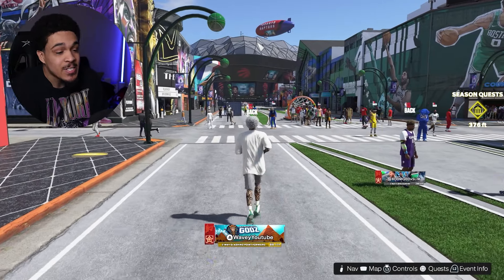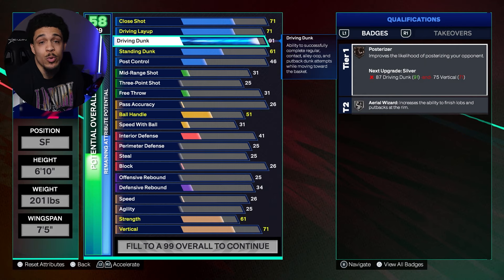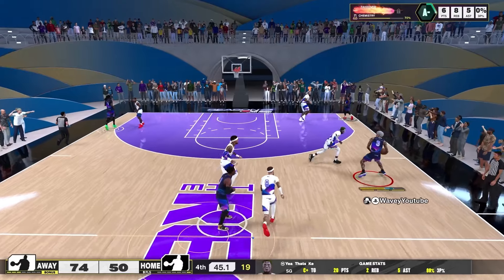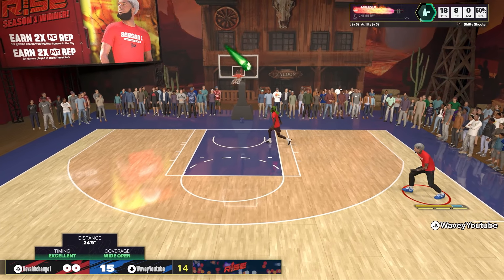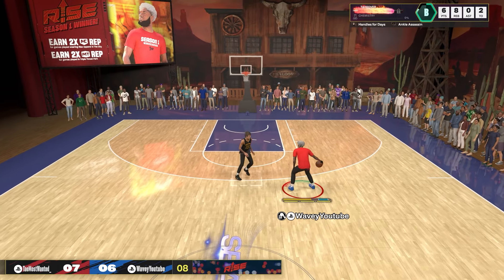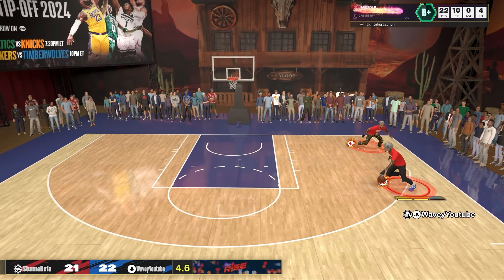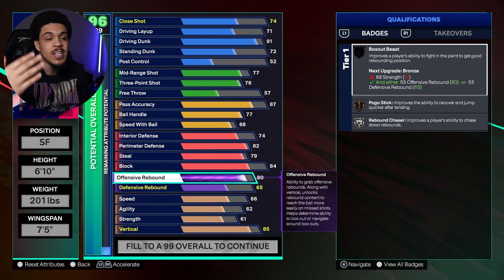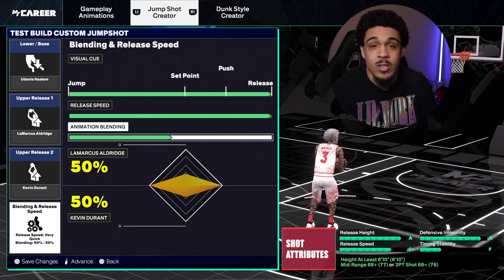This 6'10 SLASHING POINT FORWARD with ELITE CONTACT DUNKS is UNSTOPPABLE in NBA 2K25..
SIGN UP for UNDERDOG and USE CODE: WAVEY to get up to $1000 in bonus cash + FREE PICKS!!

SOCIALS -